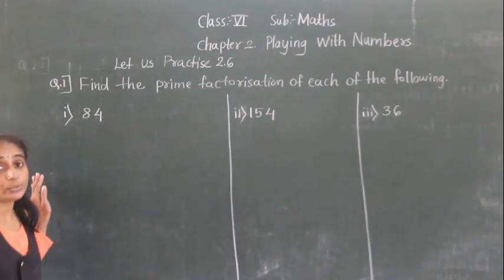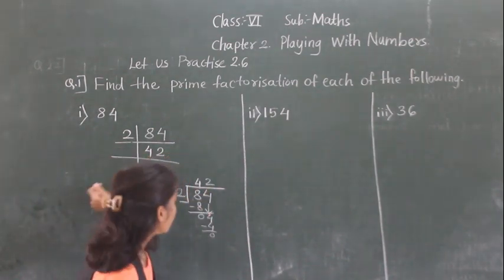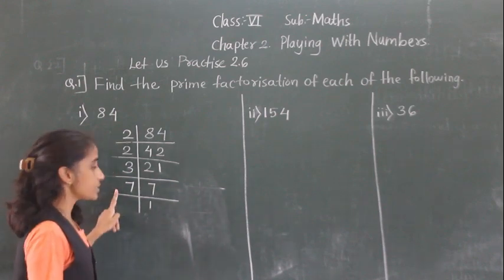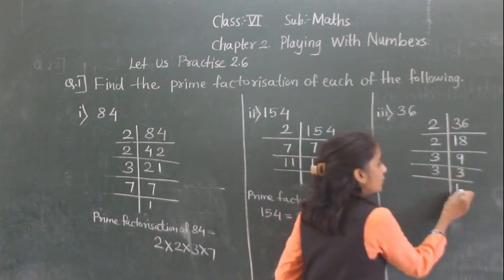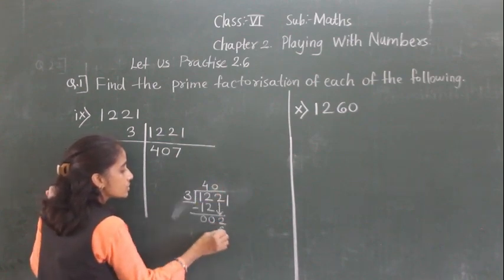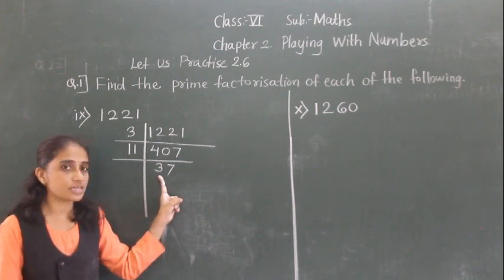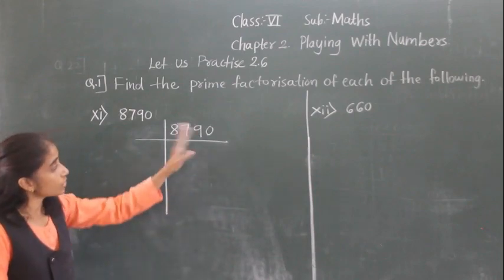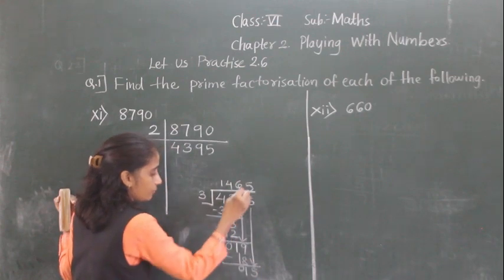VI MATHS PLAYING WITH NUMBERS ( PRACTICE 2.6)